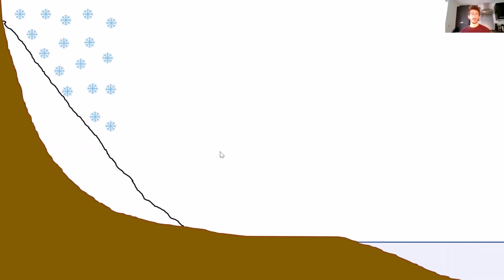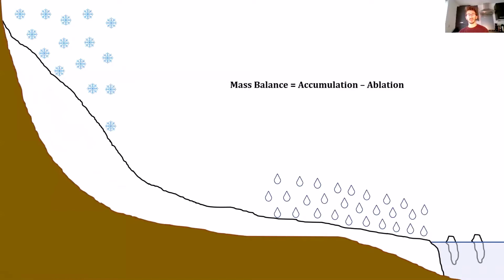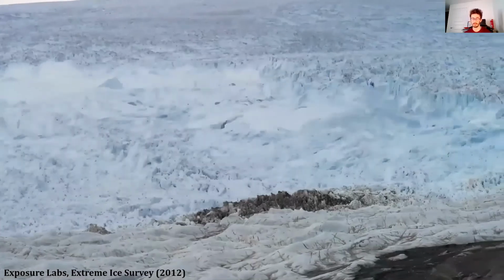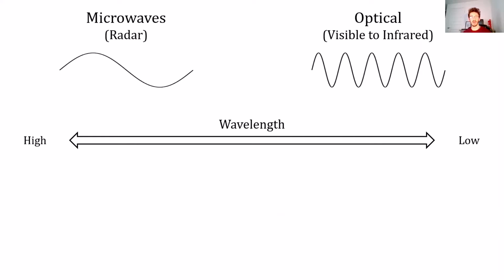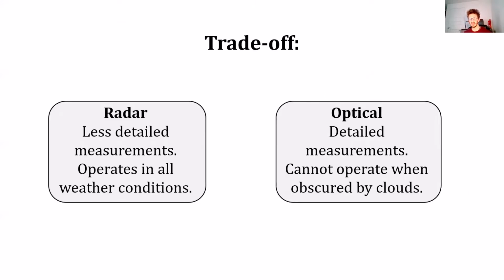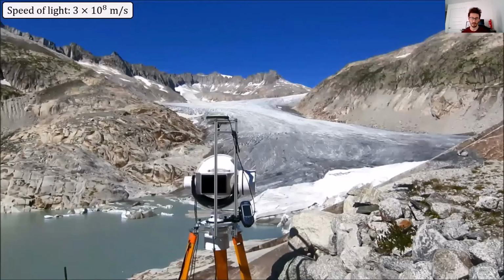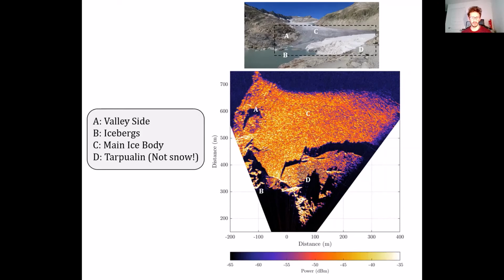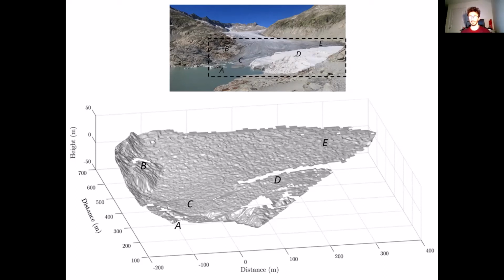University of St Andrews St Leonards Postgraduate Mini Lecture Series - Will Harcourt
This video was created to introduce my research to new postgraduate research students at the University of St Andrews.